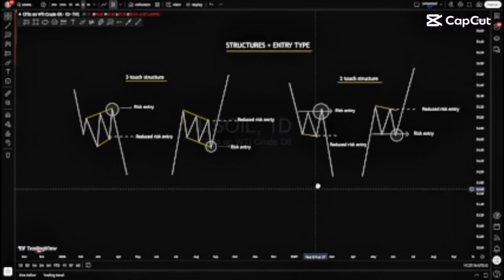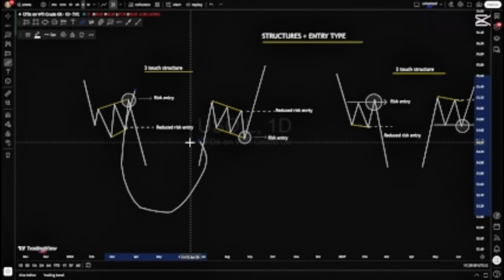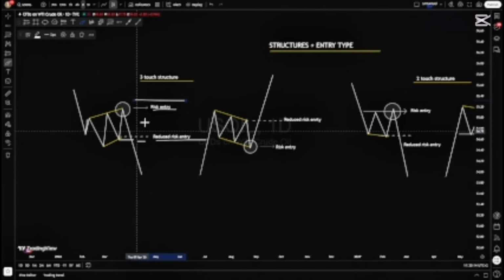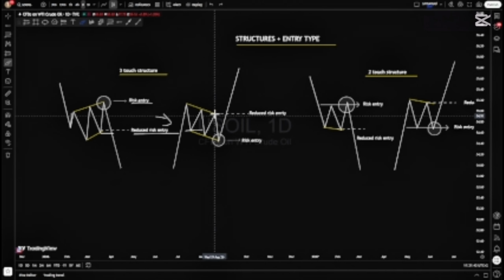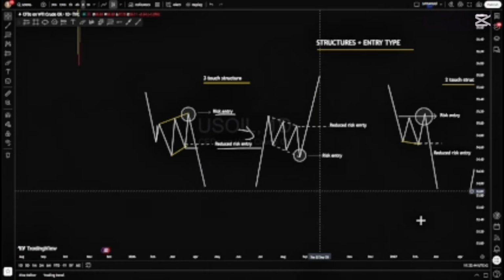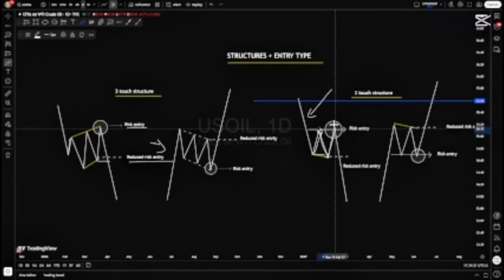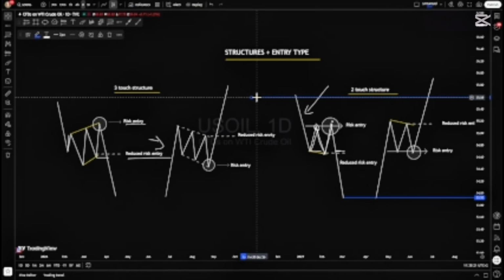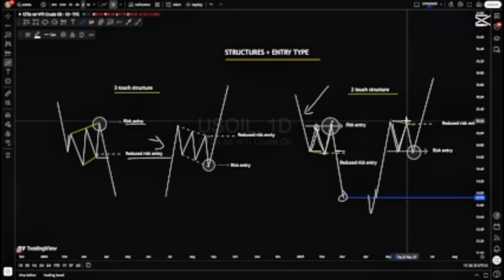How To Trade The Falcon Trading Strategy As A Beginner (you must know this)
📈 How to Trade the Falcon Strategy as a Beginner | Full Guide for New Forex Traders

Are you new to trading and want a simple, structured strategy to start with? In this video, I break down the Falcon Strategy step-by-step, showing you exactly how to understand market structure, spot high-probability setups, and manage your trades like a disciplined trader.

You’ll learn:
🔹 What the Falcon Strategy is and why it works
🔹 How to read clean price action
🔹 How to identify flag patterns, corrections & continuations
🔹 Entry, stop-loss, and trade management concepts
🔹 Real chart examples for clear understanding
🔹 Key beginner mistakes to avoid

Whether you’re brand new or looking to refine your approach, this video will help you build the foundation you need to trade confidently using Falcon-style price action.

🕒 Timestamps

00:00 – Introduction
00:45 – What Is the Falcon Strategy?
02:30 – Market Structure Basics
05:10 – Flag Patterns Explained
07:40 – Entry & Structures
09:00– Final Thoughts

tradingforex#forexstrategy#livetrading#easyforexstrategy#forex

If you’re serious about becoming a profitable trader, backtesting is a must.

tradingforex#forexstrategy#livetrading#easyforexstrategy#forex